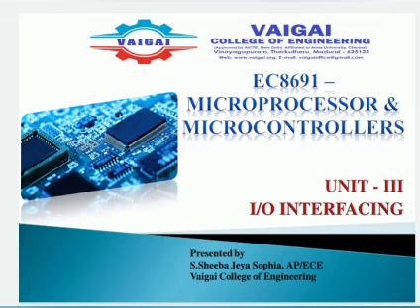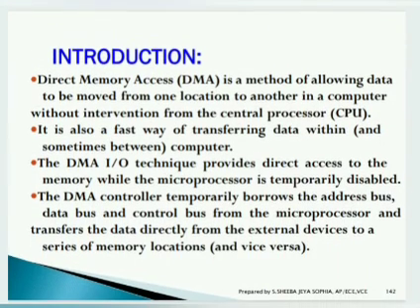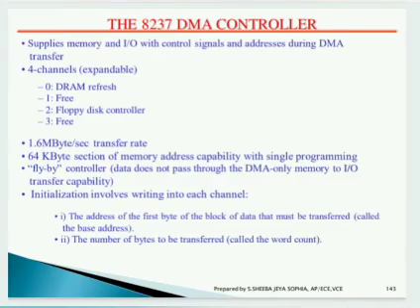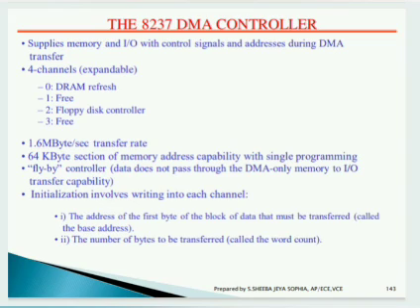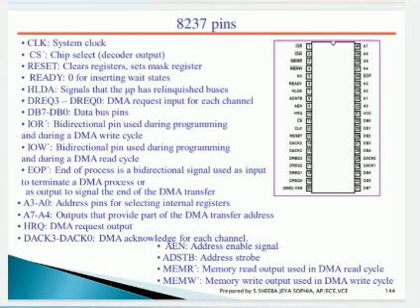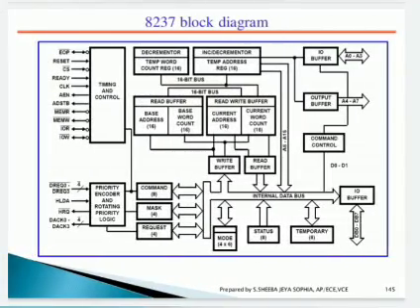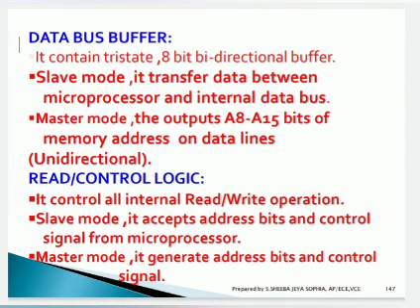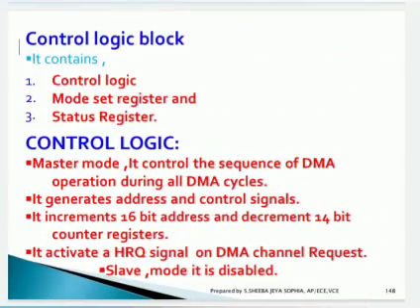EC8691 - MPMC - UNIT-3 - DMA CONTROLLER - 8253